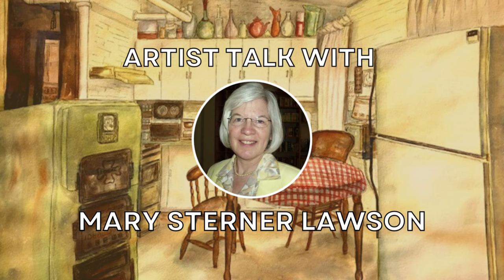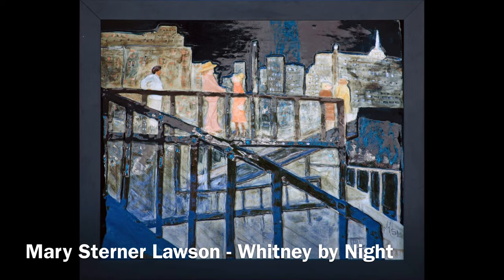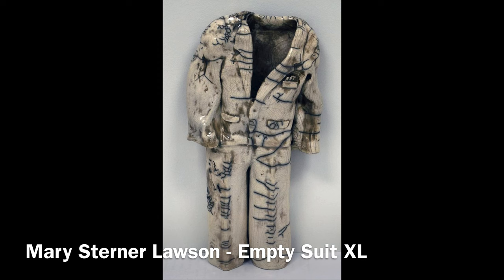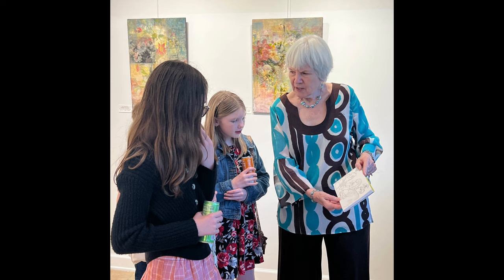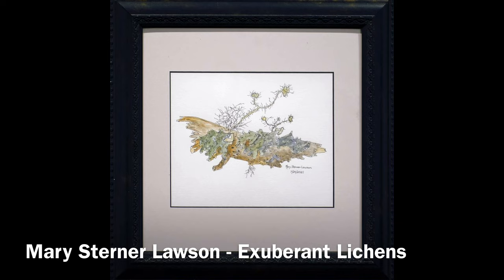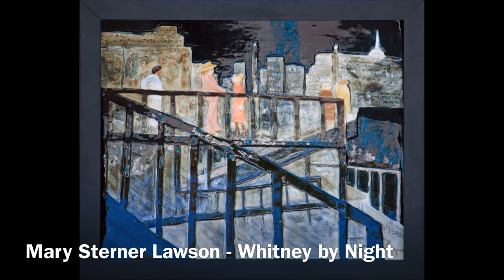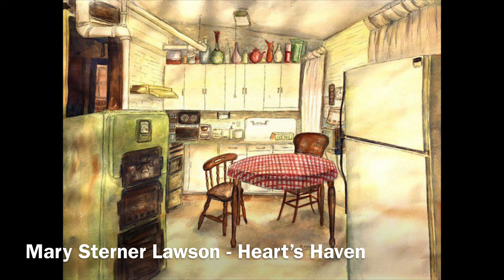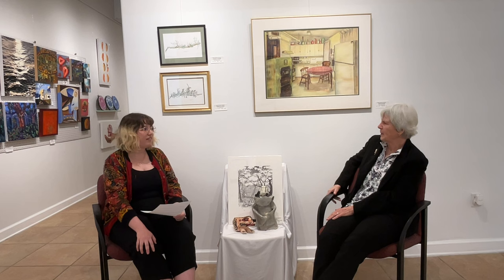Artist Talk with Mary Sterner Lawson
In this interview, Gallery Manager Dana Alward sits down with artist Mary Sterner Lawson to discuss her current show at Venvi Art Gallery: "Deeper Look." To see all the works in this exhibition, as well as works from all of our artists, go

"Deeper Look" press release:

Venvi Art Gallery is pleased to present “Deeper Look” by Leah Macdonald and Mary Sterner Lawson. In this joint exhibition, Macdonald and Lawson showcase their unique perspectives on the world around us, utilizing a range of mediums to spark reflection.

Art has the power to leave a lasting impact on its viewer. In “Deeper Look,” the works of Macdonald and Lawson mesmerize their audience with captivating, multi-faceted depictions that draw the viewer into a layered interpretation of the intricacies of life. Often, there is more than meets the eye in the works of these artists. Whether featuring a quaint still-life scene, a human figure, or a surreal colorscape, the two artists evoke contemplation in their distinct styles.

Macdonald uses a "photogestic" mixed media approach to create figures in surreal environments. Taking inspiration from surrealism and collage styles, she utilizes photography and encaustic techniques; the fusing of pigmented wax on a substrate, to produce her signature pieces. She describes this fusion of techniques as a marriage between the mediums, using the encaustic to bring “life and imagination” to the photographs.

 In a similar vein, Lawson lets her mediums of choice aid in her expression and artistic intent. While exploring a range of techniques and processes over the years, this show specifically focuses on bas-relief sculptures and watercolor paintings. In doing so, Lawson produces what she describes as “varieties of representations,” correlating this medium experimentation with connections to her consciousness. Her sculptures have an air of unpredictability in their coloring processes, and her paintings explore the nuances and peculiarities of human features.

Both Lawson and Macdonald have enjoyed a long and varied career path within the arts. Lawson, based in Tallahassee, has had a significant number of group and solo exhibitions for her works in watercolors, pen and ink, acrylics, portrait sketches, and clay sculptures. She has illustrated and edited two cruising travel books in collaboration with writer Terry Breen, and advocates for the arts by serving on a variety of cultural boards. Macdonald, based in Philadelphia, has served as a commercial photographer, professional analog printer, and college professor along with her visual arts career. Her work is represented in a number of galleries, and she has self-published numerous handmade artist books.

“Deeper Look” will be open from March 3rd to April 16th, 2023, with the opening reception on Friday, March 3rd from 5-8 pm. Venvi Art Gallery is located at 2901 East Park Avenue, Tallahassee, FL 32301. For more information about the show and the artists,